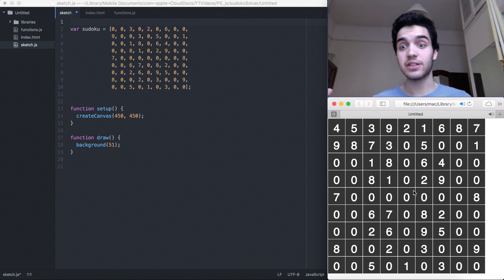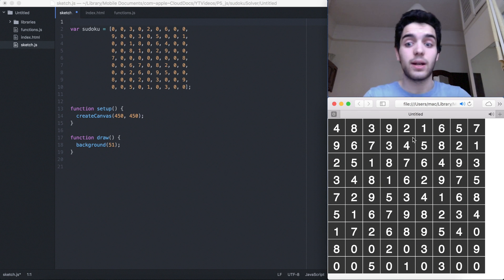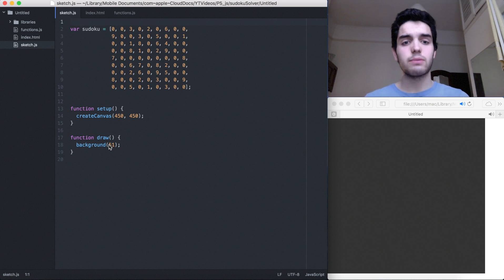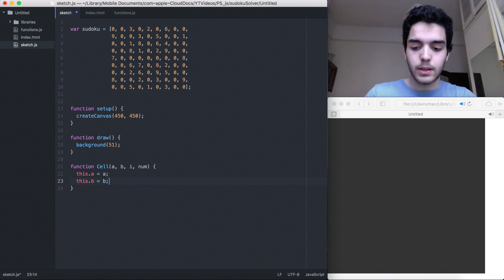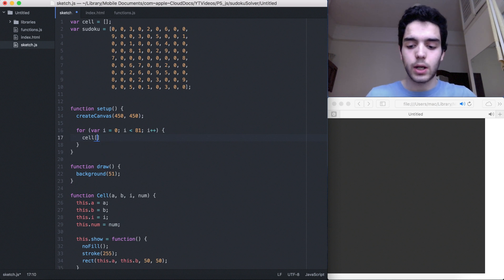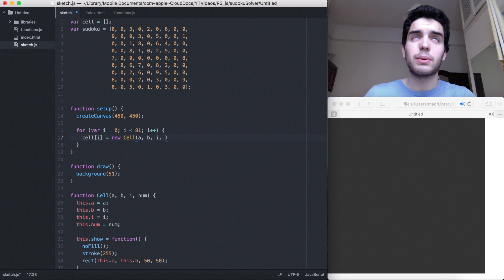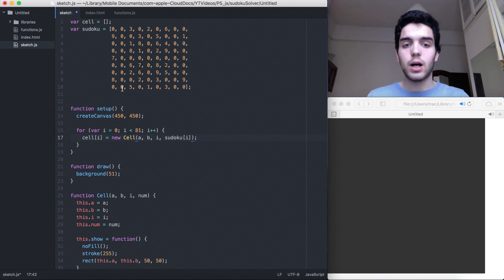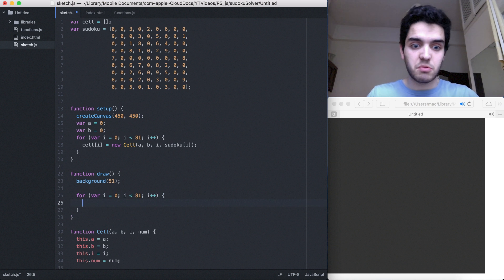Sudoku Solver in P5.js - Coding Challenge #8.1 - CarlinoGonzalez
Hello, in this video I will be coding part one of this coding challenge. We will be making a different version of "Sudoku Solver in C" in P5.js with visual changes :)

I hope you enjoy this as much as I enjoyed making the video :)